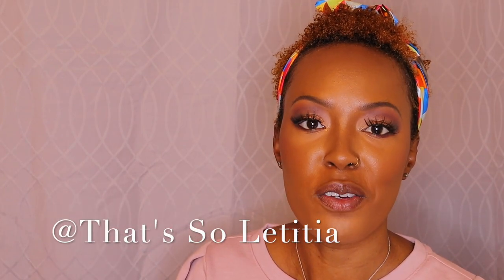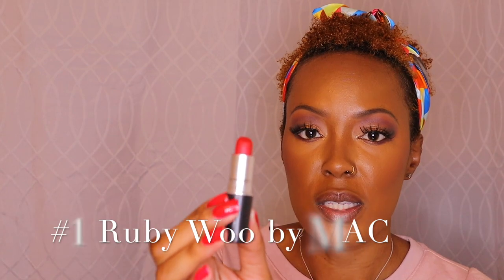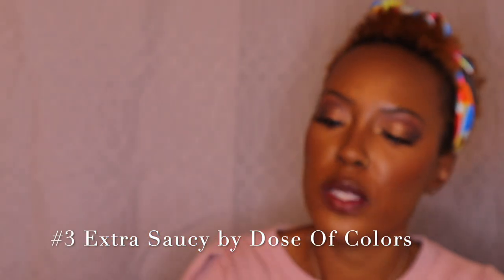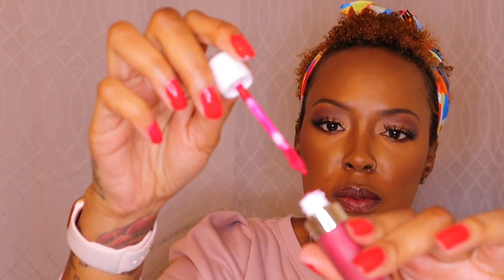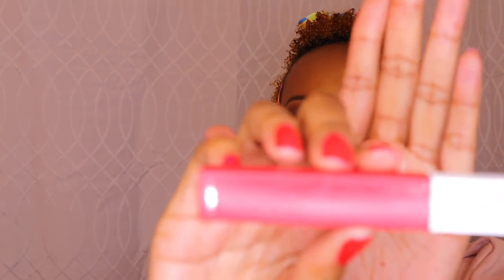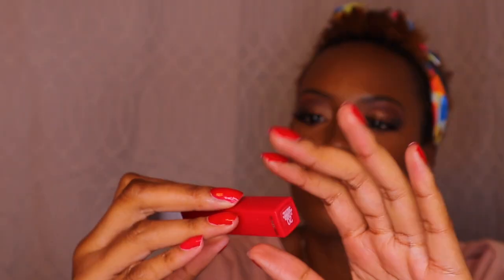Brown Girl Friendly Red Lipsticks Lip Swatch and Review || That’s So Letitia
In search of the perfect red lipstick for Valentine's Day? Tune in while I give you lip swatches of 5 different Red Lipsticks sexy and appropriate for Valentines Day and beyond! Brown Girl Red Lip Approved!

Products Mentioned:
Mac Cosmetics
Chestnut Lip Liner
Ruby Woo Lipstick

Extra Saucy Liquid Lipstick

Bawse Lady Liquid Lipstick

Super Stay Matte Ink
Pioneer

Revlon
Love is On.

Like this video? Click the thumbs up!

Psalm 91:1-7
Let’s Connect!